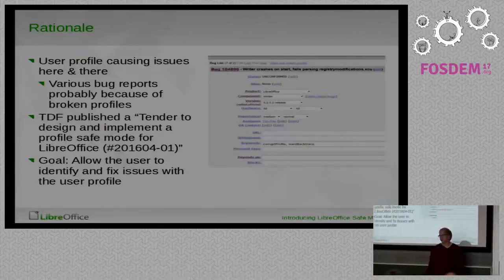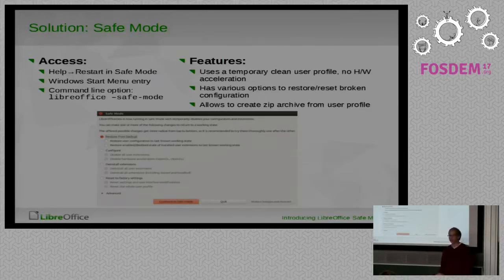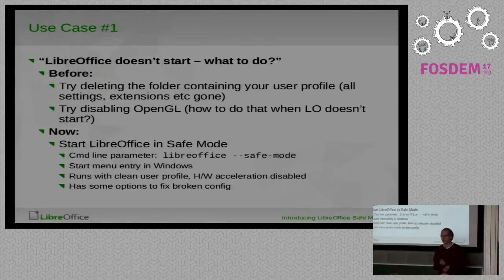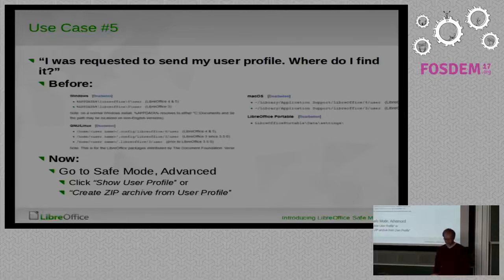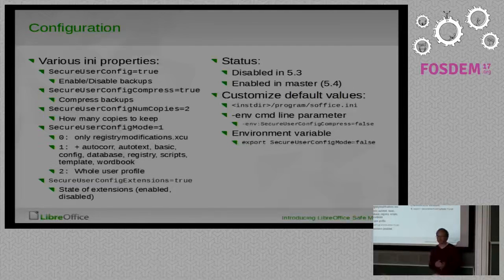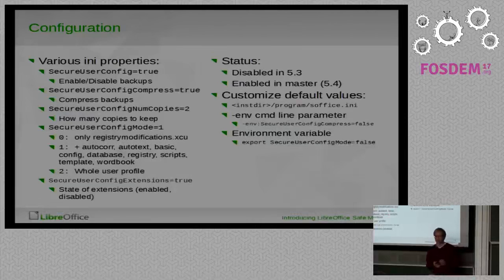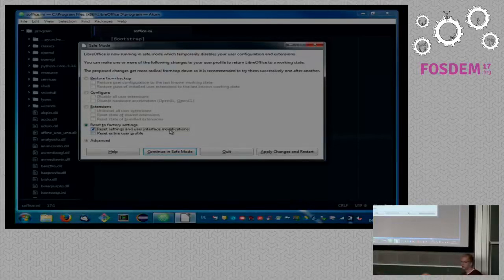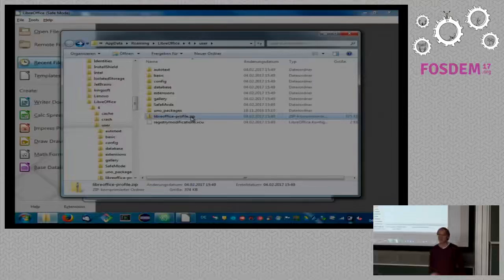Introducing LibreOffice SafeMode